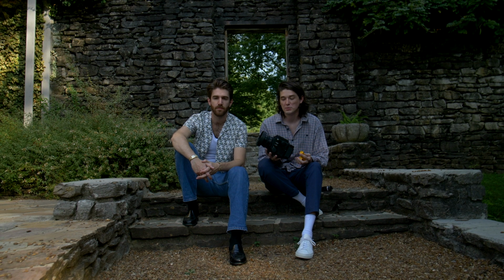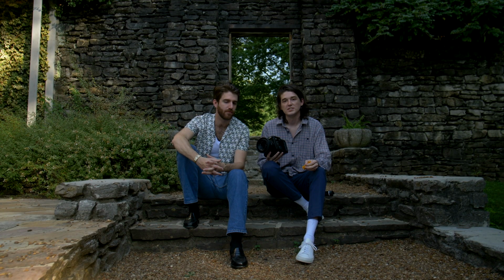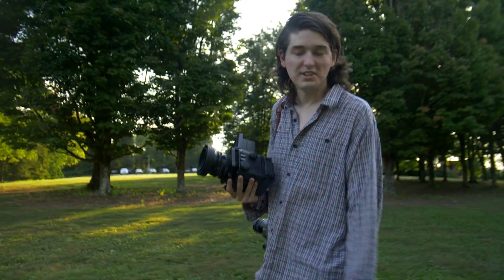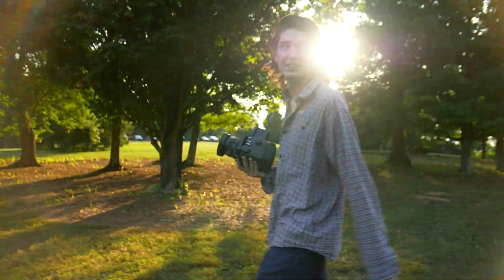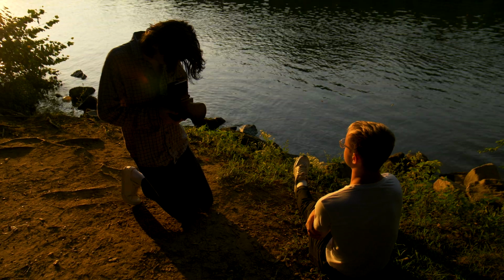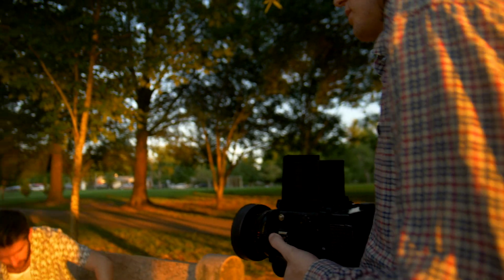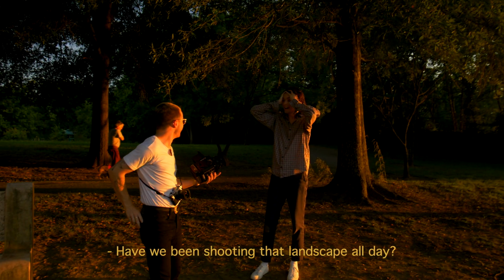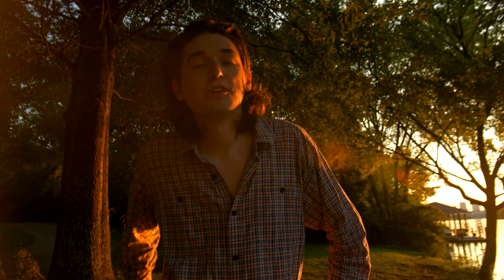Shooting Portraits on Medium Format Film - Mamiya RZ67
Shooting portraits with my friends using the Mamiya RZ67.

Thank you Evan for letting me borrow your camera!